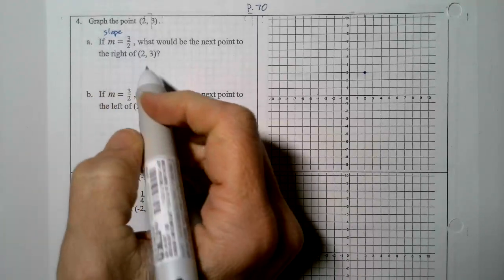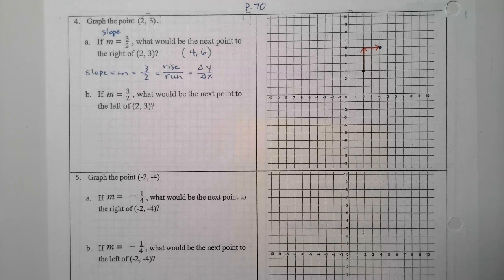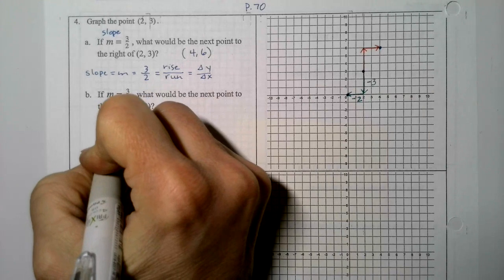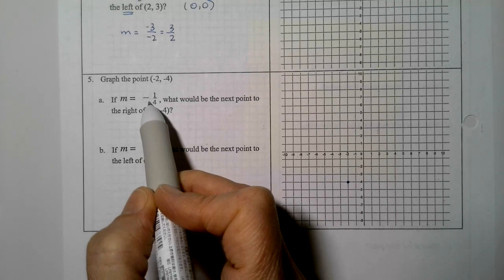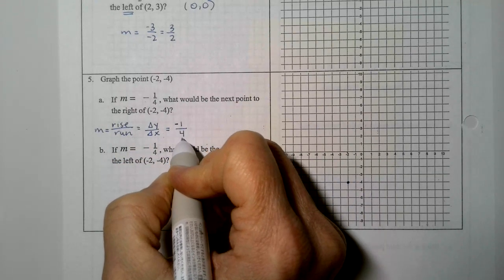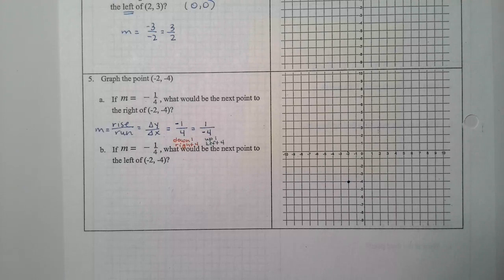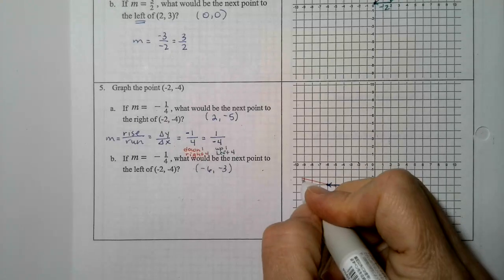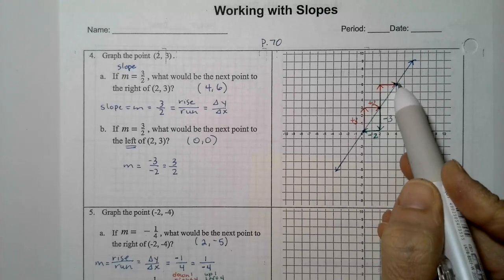U2 L3 pg 70 Working With Slope